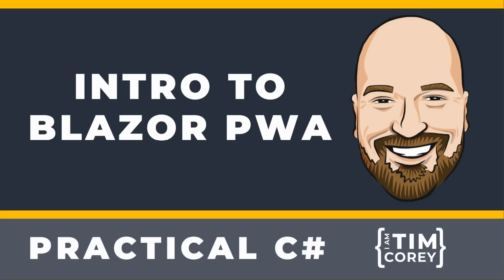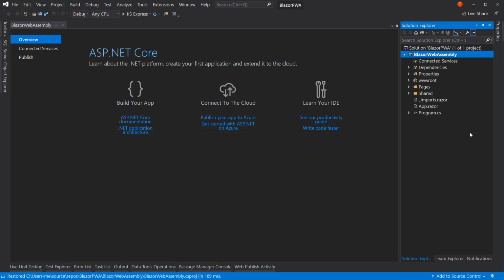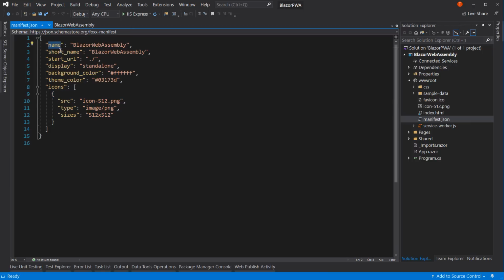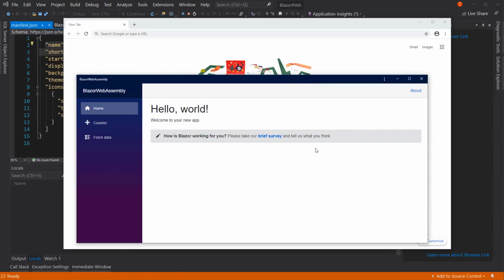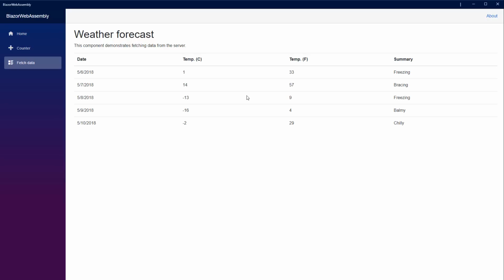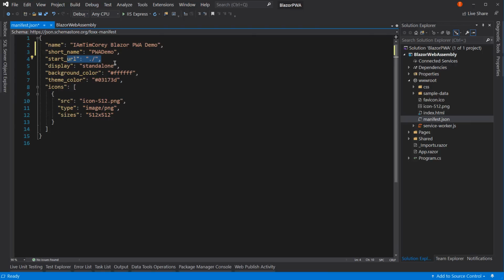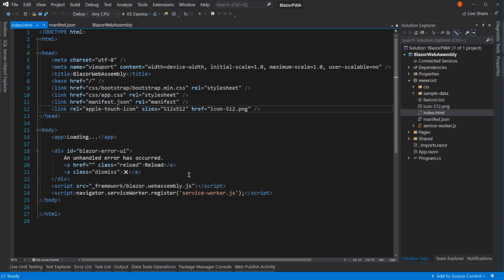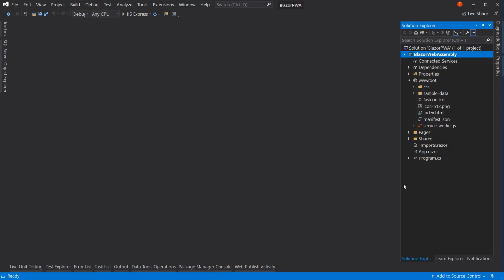How To Create a Progressive Web App with Blazor WebAssembly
Did you know that Blazor WebAssembly has offline support? That you can turn your web application into a desktop or mobile app? In this video, we are going to discuss how to turn your Blazor WebAssembly app into a Progressive Web App. We will look at what PWAs are, how they work, what their limitations are, and when we would use them.